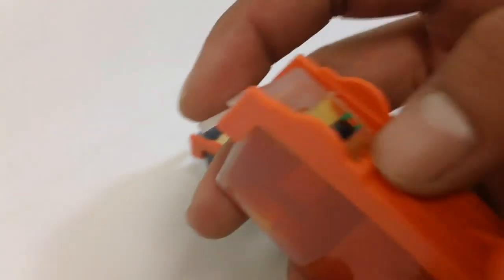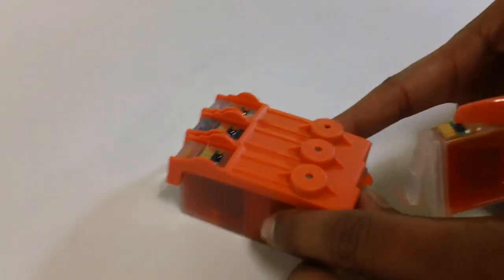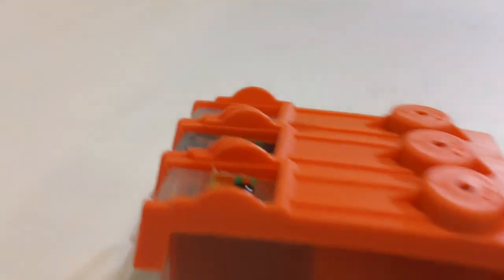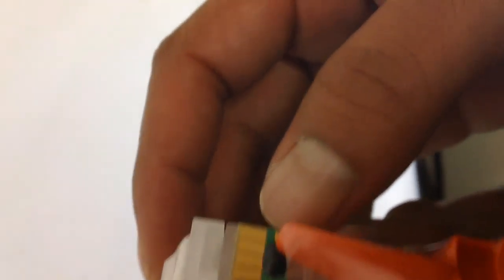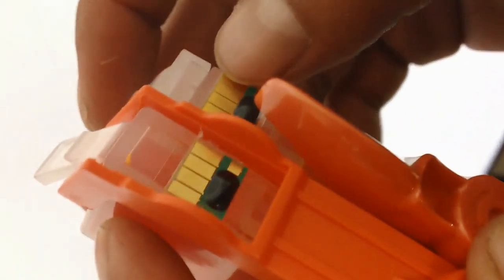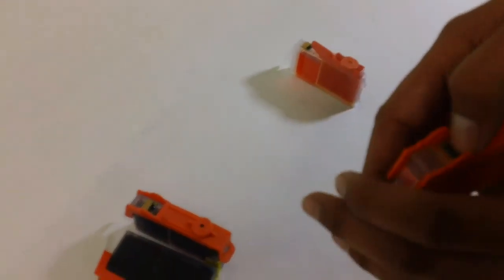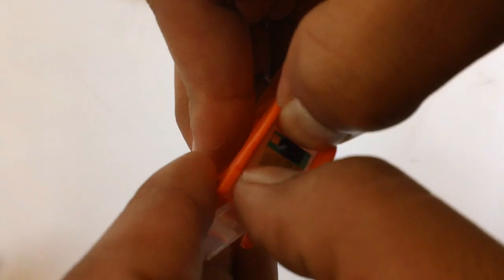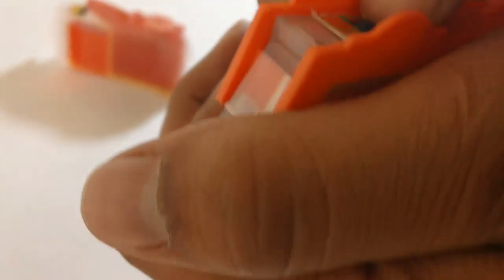HP 920 HP 564 Refillable Cartridges and CISS "MISSING OR DAMAGED CARTRIDGES" Fix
Please follow this small guide on how to fix your HP 950 cartridge that you may have received from us if you are receiving recognition or unoriginal cartridges errors.

You may still see the error that pops up and lets you know that it is an older cartridge model, just click okay or use anyway and bypass this when you encounter it to continue printing.